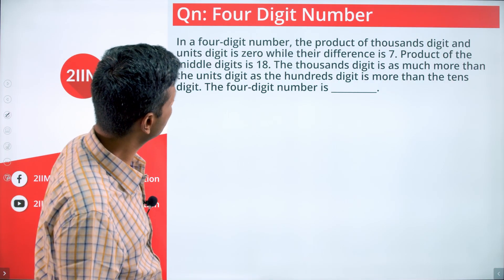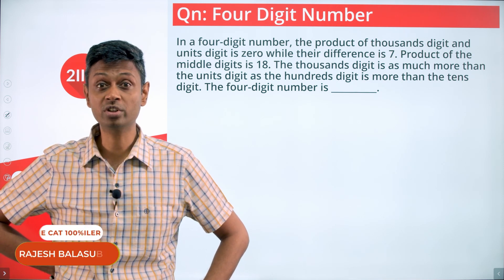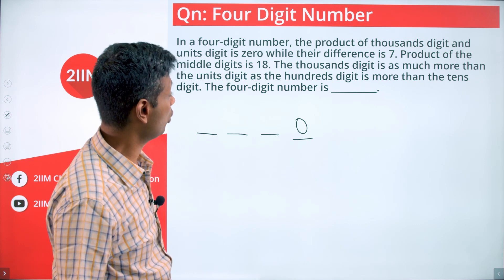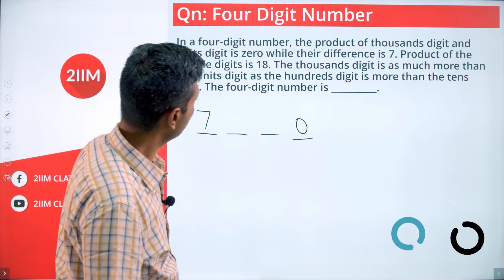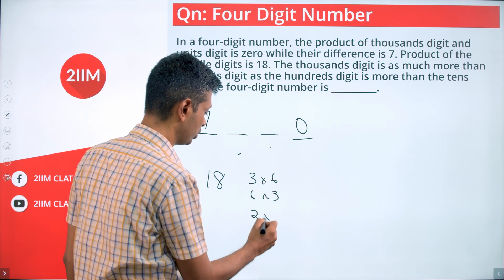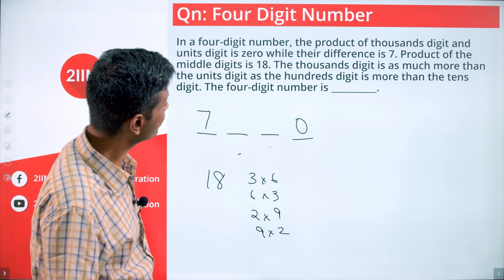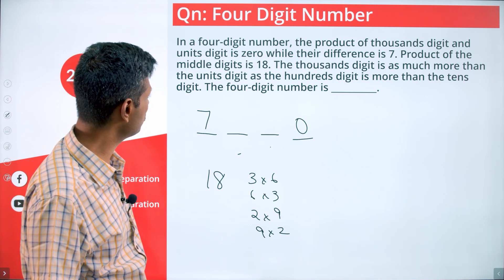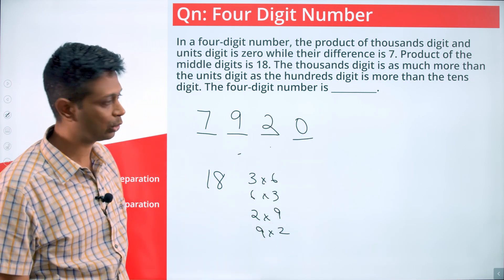4-Digit Number | IPMAT Indore 2020 Solutions | 2IIM IPMAT Preparation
4-Digit Number | IPMAT Sample Papers, Previous Year Papers | IPMAT 2020 Solutions | IPMAT 2021 | 2IIM Online IPMAT Preparation

In a four-digit number, the product of thousands digit and units digit is zero while their difference is 7. Product of the middle digits is 18. The thousands digit is as much more than the units digit as the hundreds digit is more than the tens digit. The four-digit number is _______.

Stay safe and best wishes for IPMAT 2021.

2IIM's Online Course for IPMAT 2021 - ipm.2iim.com